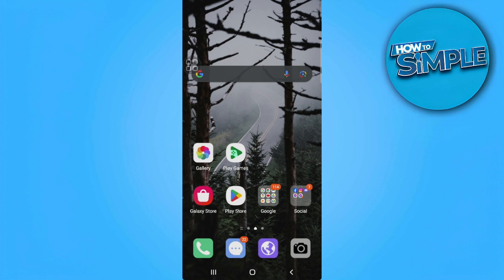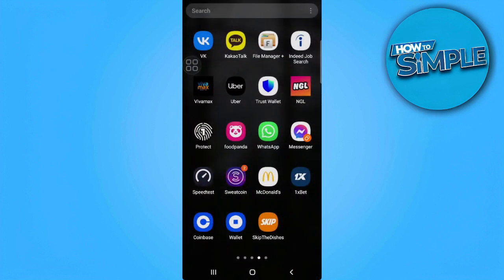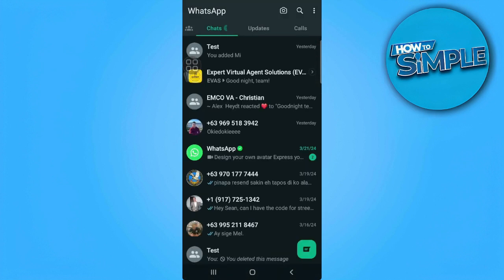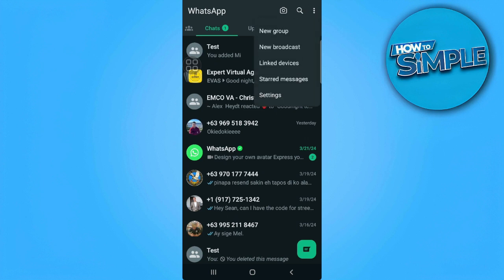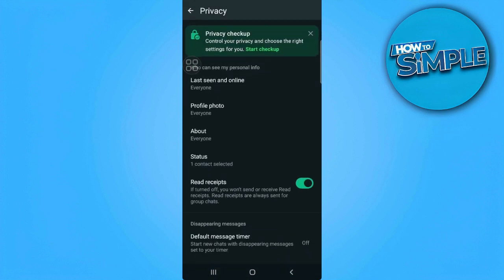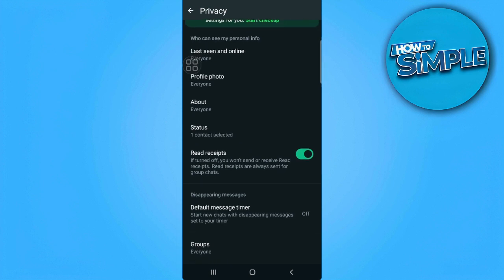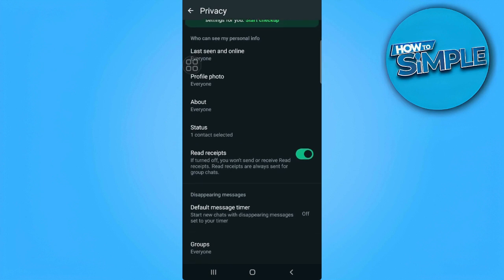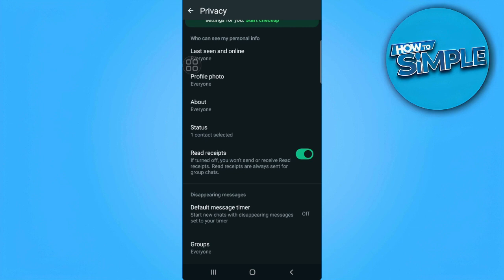How to Listen to WhatsApp Voice Message Without Sender Knowing